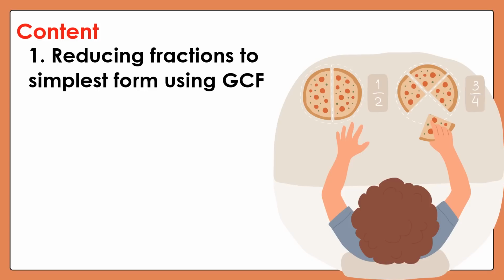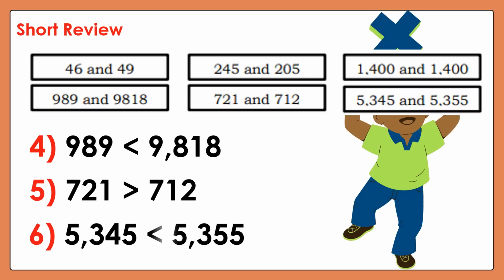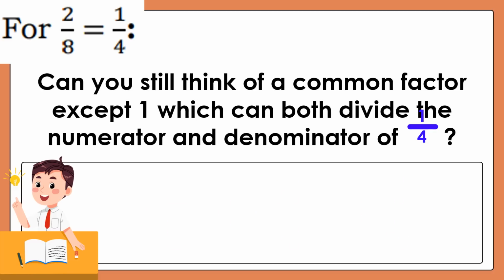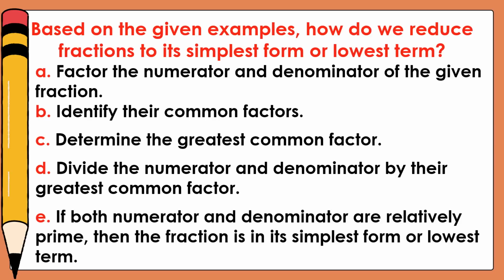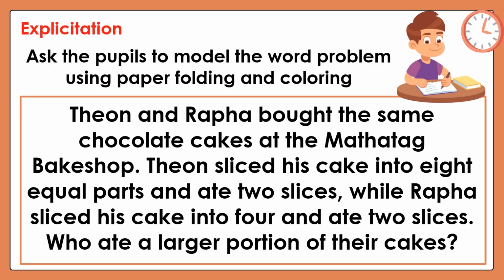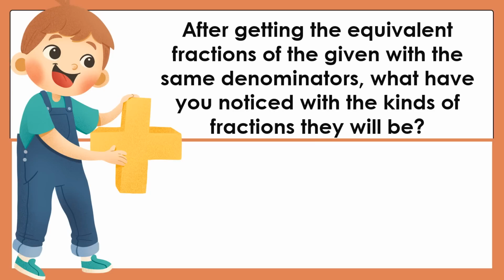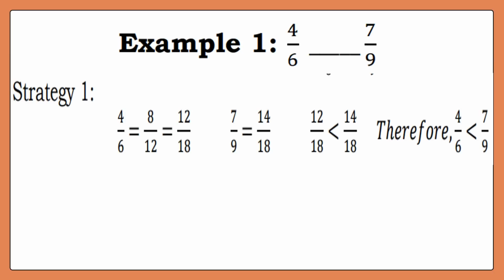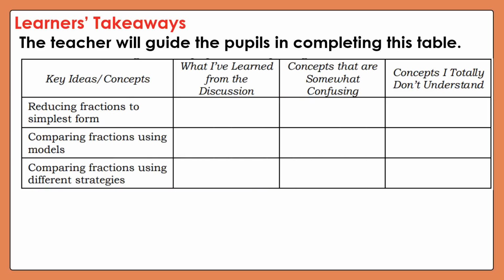MATATAG Math 4 Grade 4 Quarter 3 Lesson 3 Reducing Fractions to Simplest Form Using GCF